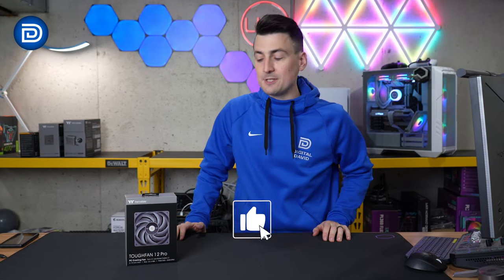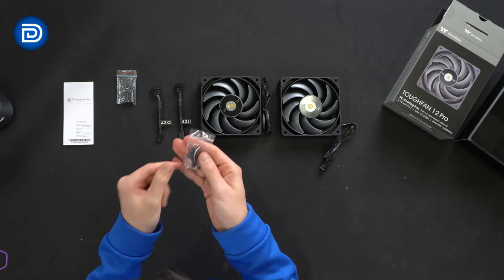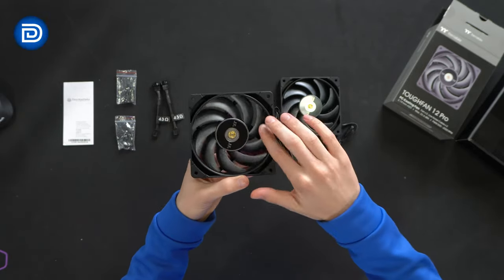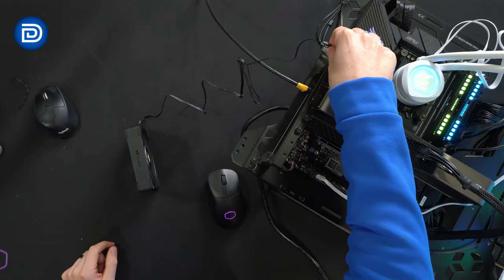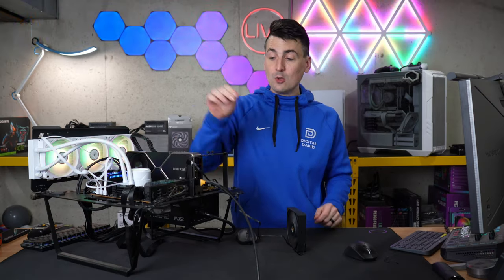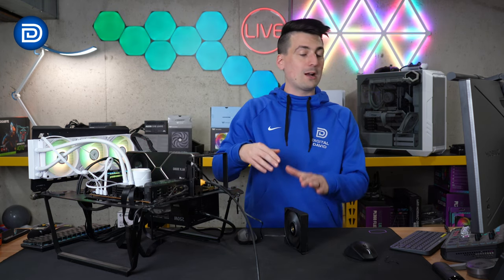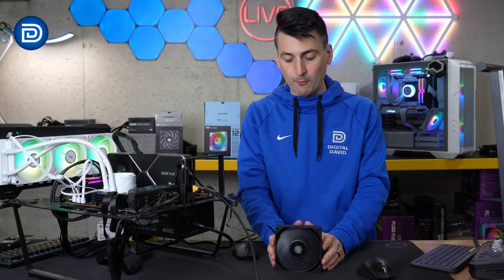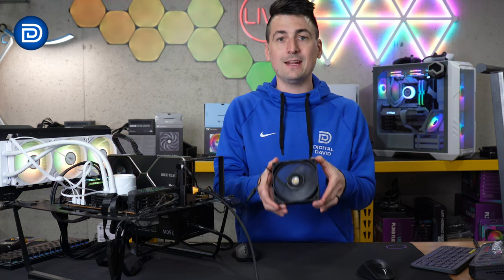Thermaltake TOUGHFAN 12 Pro Showcase!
Amazon INTL

Get an in-depth look at the powerful Thermaltake TOUGHFAN 12 Pro High Static Pressure PC Cooling Fan in this showcase video. Explore its cutting-edge features and discover how it can enhance your PC cooling performance like never before!

Thermaltake TOUGHFAN 12 Pro High Static Pressure PC Cooling Fan, PWM Controlled 500~2000 RPM, Air Flow 70.8 CFM, Gen.2 Hydraulic Bearing 120mm Case/Radiator Fan (1 Pack) CL-F139-PL12BL-A Black

00:00 - Intro
00:35 - Contents
01:47 - RPM
02:05 - FPM
03:22 - Decibels
04:05 - Final Thoughts